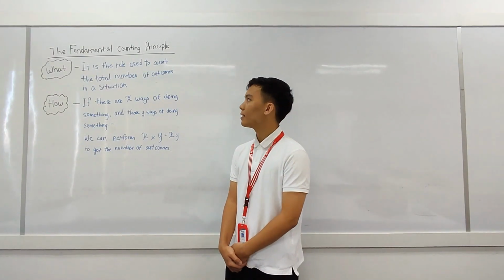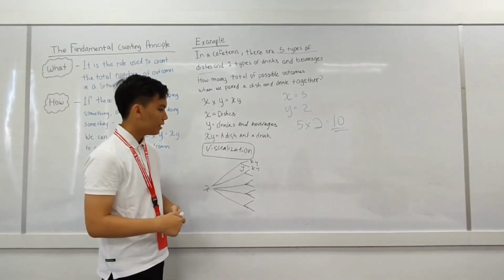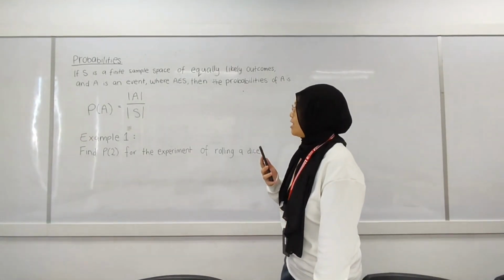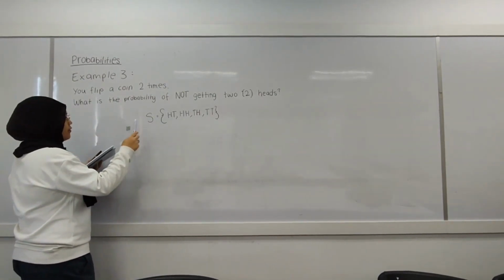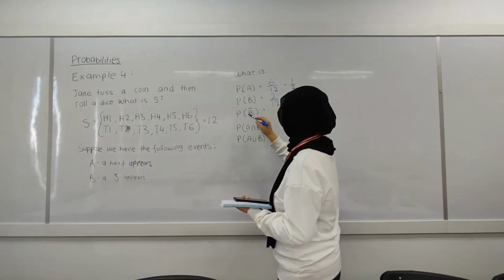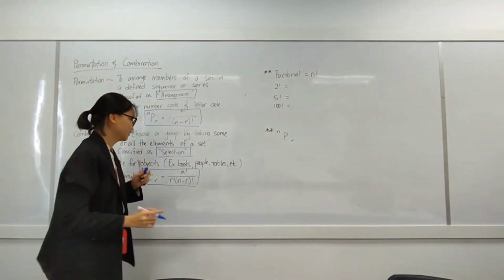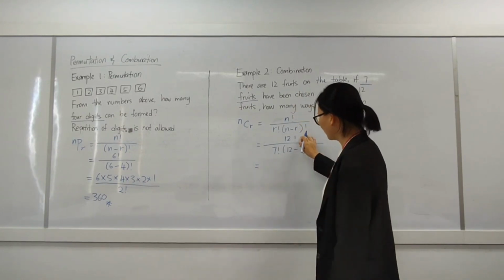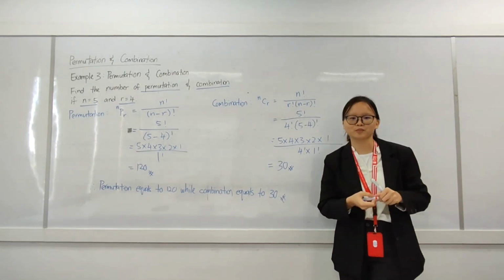Basic Discrete Mathematics, Assignment 2 (Video Tutorial Project)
This is our video tutorial project for our assignment 2,
Basic Discrete Mathematics (CMT10103 / KMT1013)

Topic discussion:
1. The Fundamental of Counting Principle
2. Probabilities
3. Permutation and Combination

Presenters:
1. Isaiah Lee Yu (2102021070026)
2. Dayangku Nur Syafienie Binti Gazali (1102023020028)
3. Lydiaretta Lim Lye Shyn (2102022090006)